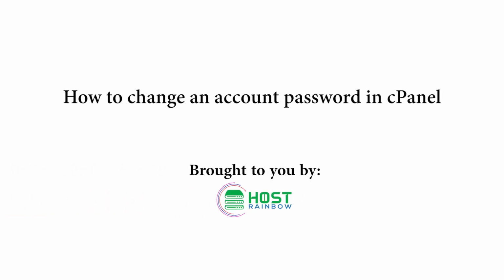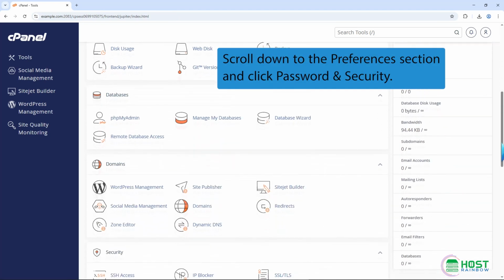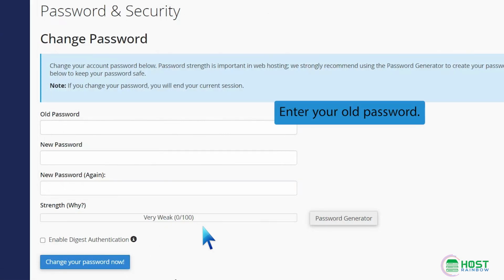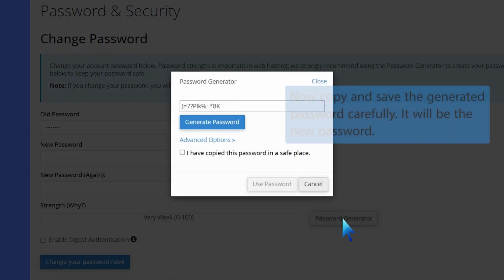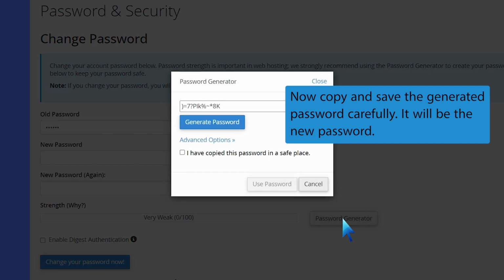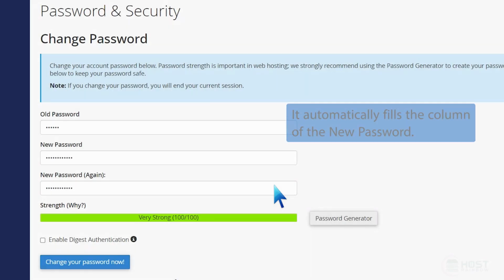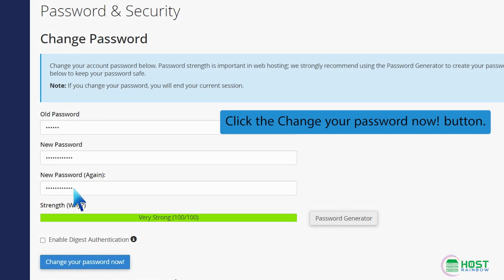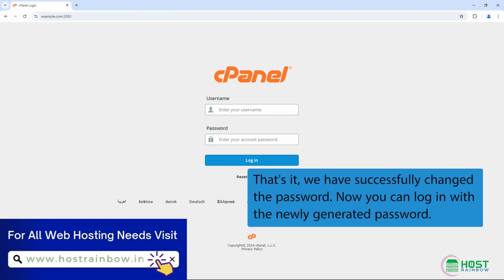How to Change cPanel Account Password | HostRainbow Web Hosting Guide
Welcome to HostRainbow! 🌈
In this quick tutorial, you'll learn how to change your cPanel account password easily and securely.

Changing your cPanel password is important for maintaining account security, especially if you've shared access or suspect any unauthorized activity.

Where to find the Password & Security option

Steps to change your password safely

📌 About HostRainbow:
HostRainbow offers reliable and affordable web hosting solutions for startups, businesses, and developers.